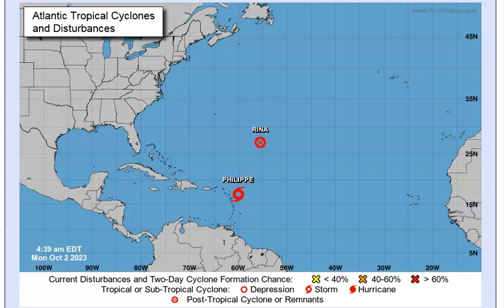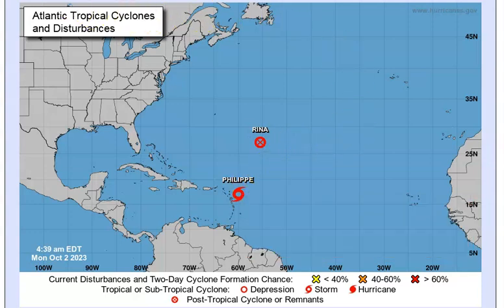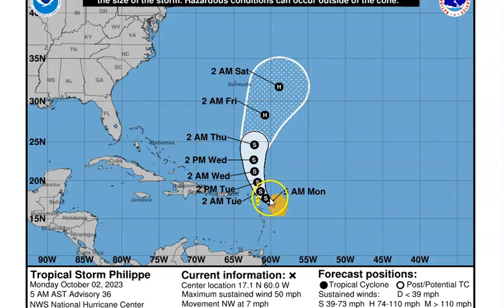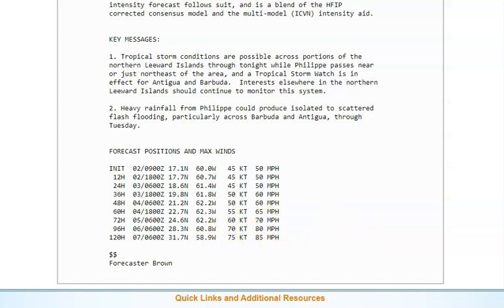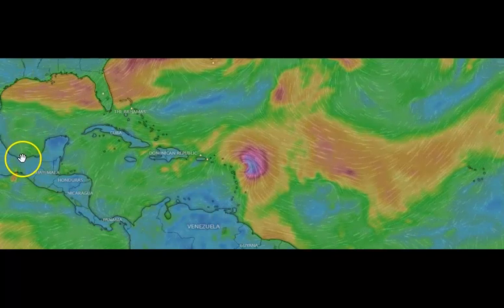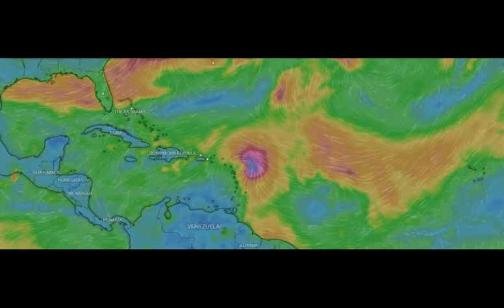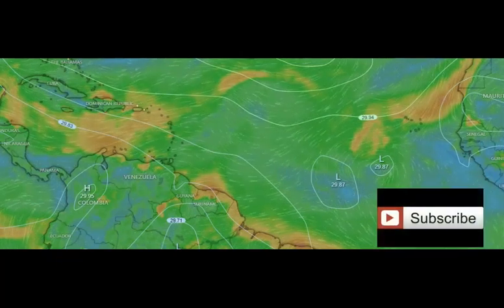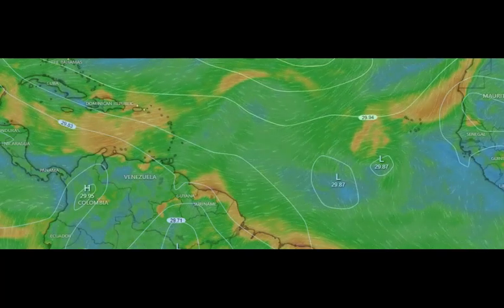Tropical Update Everyone in Northern Leeward Islands Keep UP!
REMEMBER THIS IS IMPORTANT INFO BUT IT CAN CHANGE.
Tropical Storm Philippe
A Tropical Storm Watch is in effect for...
* Antigua, Barbuda

Interests elsewhere in the northern Leeward Islands should monitor
the progress of this system. RAINFALL:  Philippe is forecast to produce the following rainfall
amounts through Tuesday:

Barbuda and Antigua: 4 to 6 inches

Rest of Leeward Islands: 2 to 4 inches

This rainfall may result in isolated to scattered flash flooding.

WIND:  Tropical storm conditions are possible in the watch areas
beginning later today.

SURF:  Swells generated by Philippe will affect portions of the
Atlantic coasts of the northern Leeward Islands, the Virgin
Islands, and Puerto Rico through midweek. These swells are
likely to cause life-threatening surf and rip current conditions.

Click here to become a J7409 Weather Member